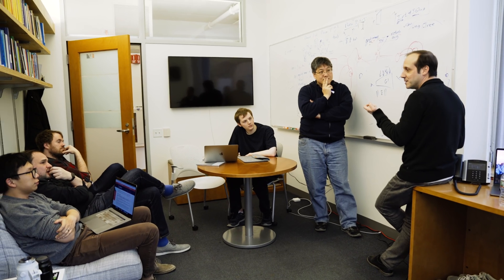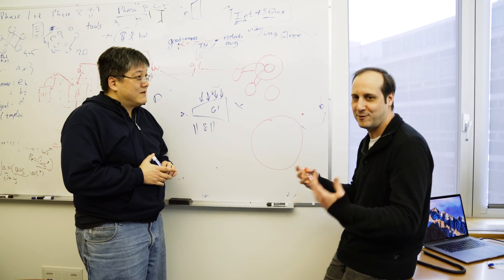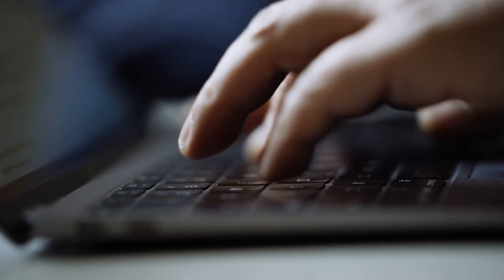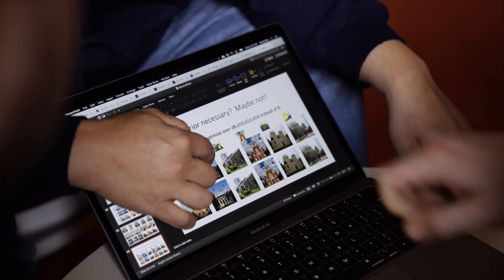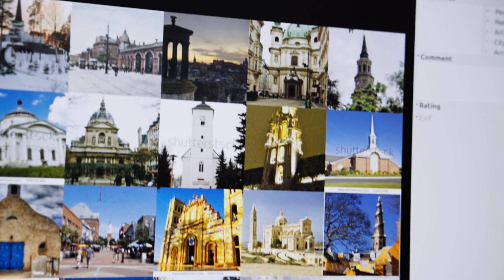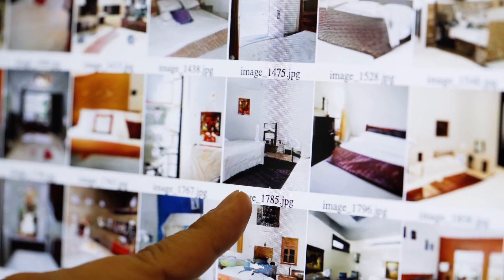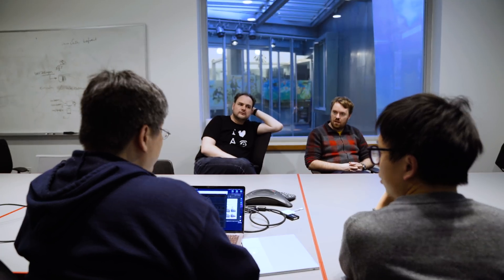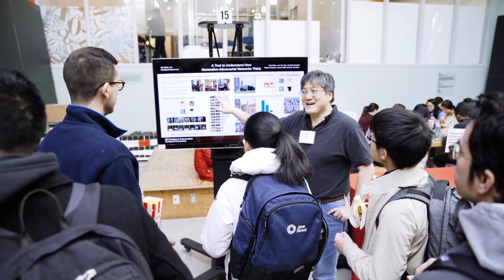Understanding neural networks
MIT-IBM Watson AI lab research team member David Bau explains how computers show evidence of learning the structure of the physical world.